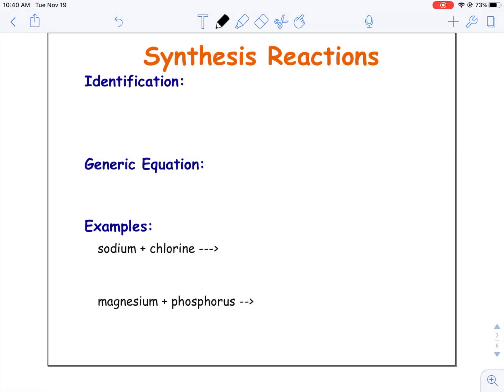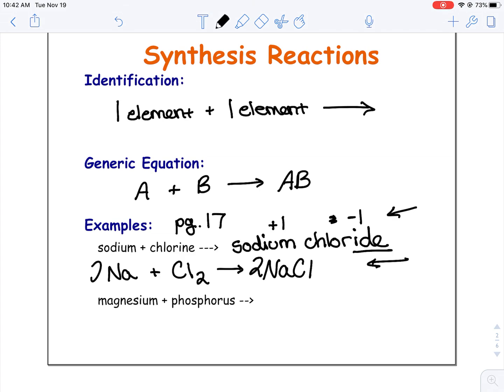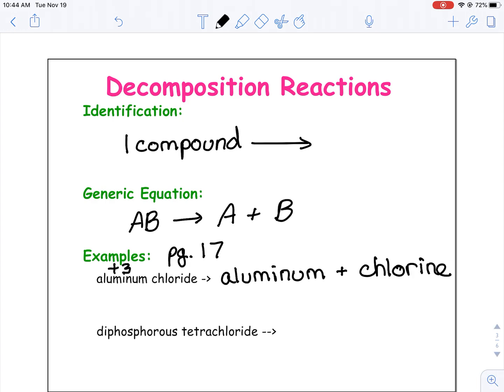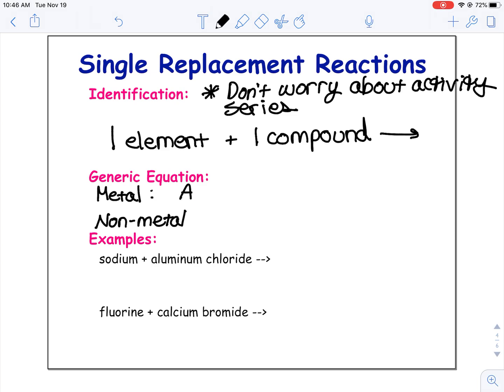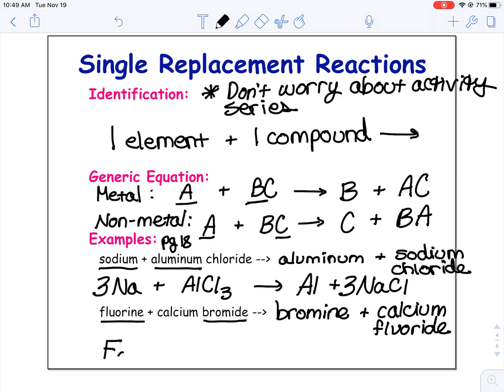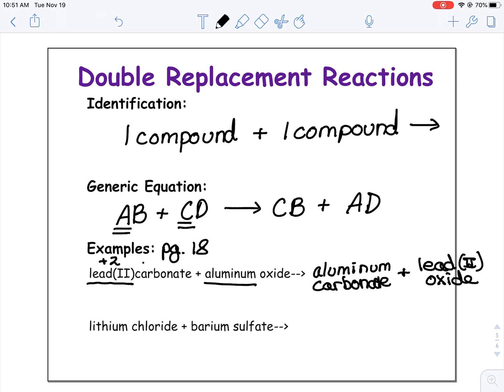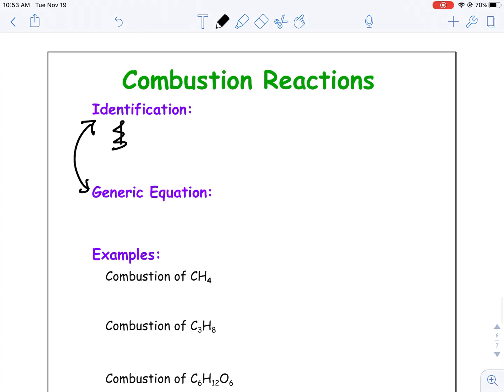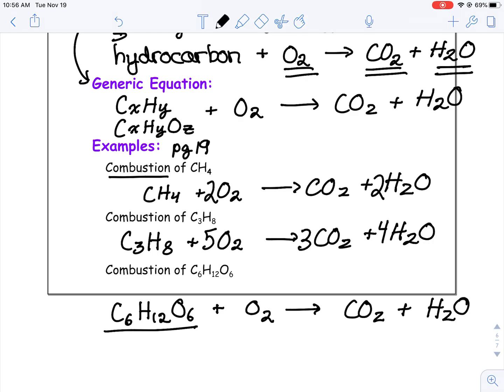GC Types of Reactions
This video goes through the following 5 types of reactions; synthesis, decomposition, single replacement, double replacement, combustion.